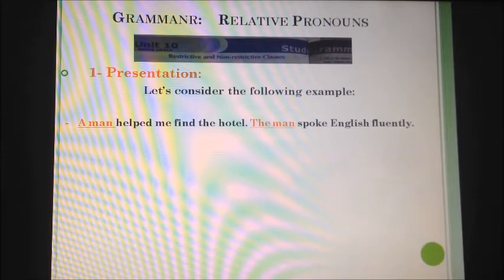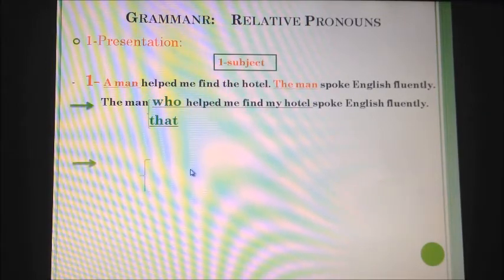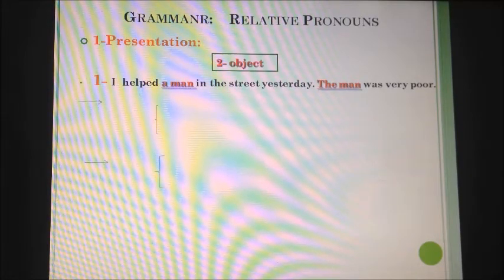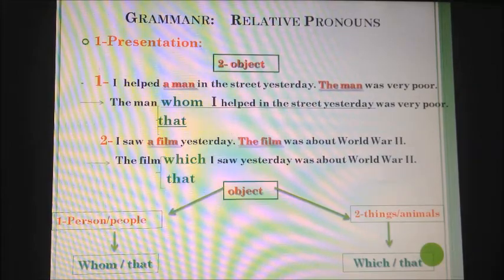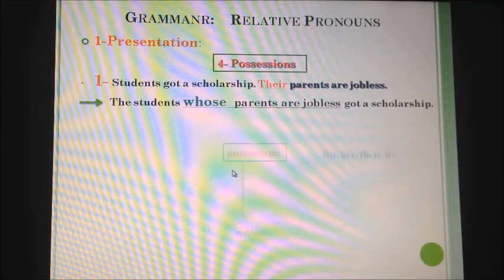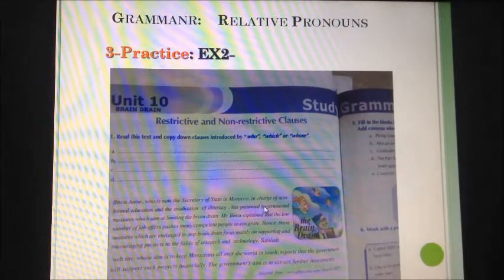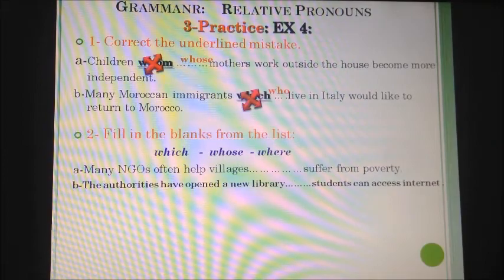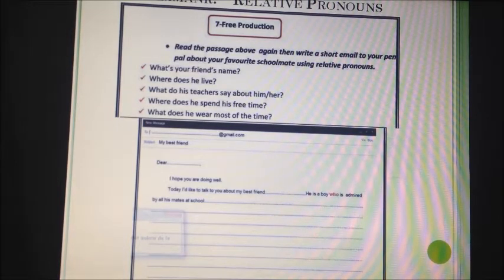GRAMMAR : Relative pronouns